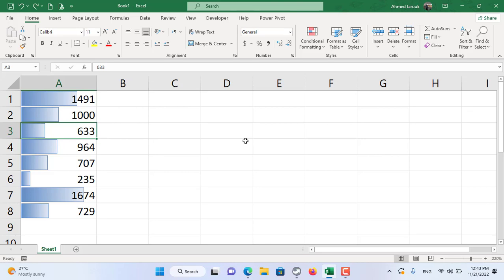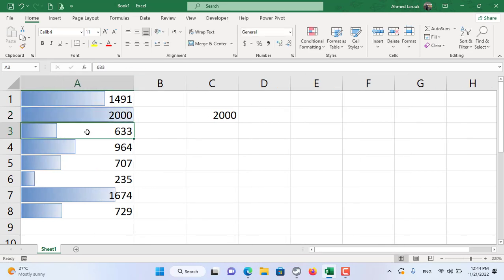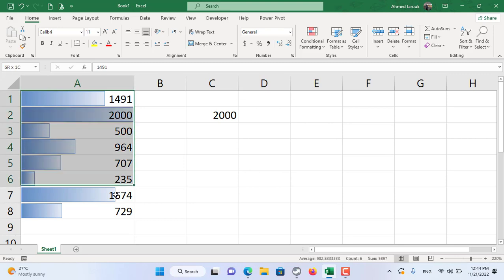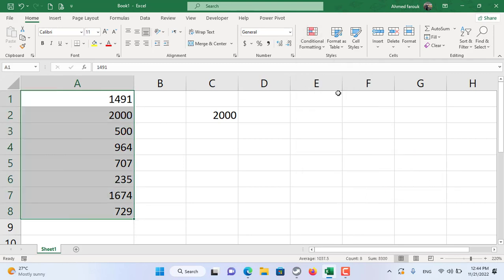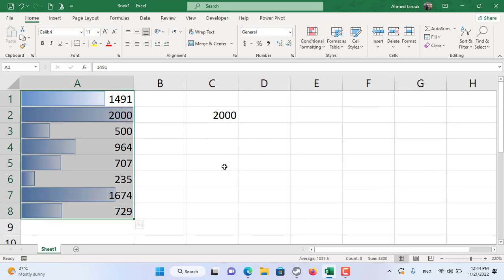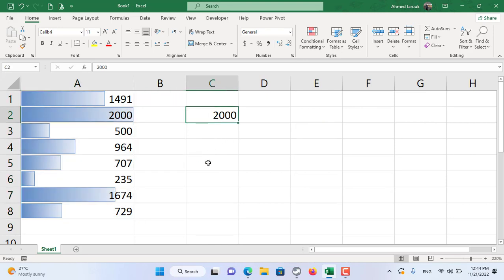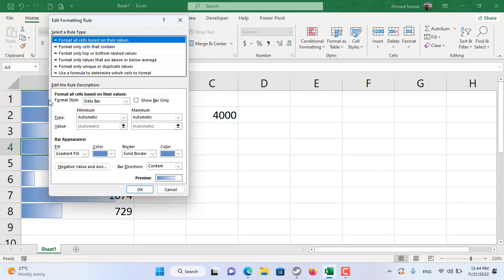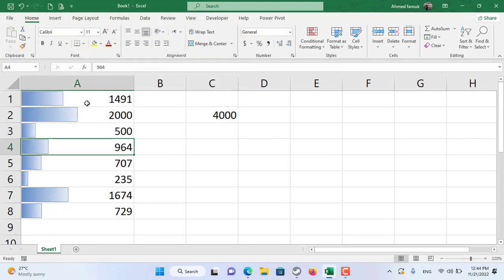Fill cell with color based on value (Data Bar)